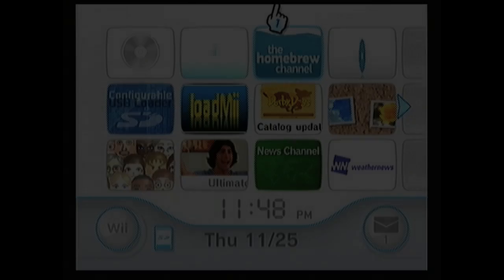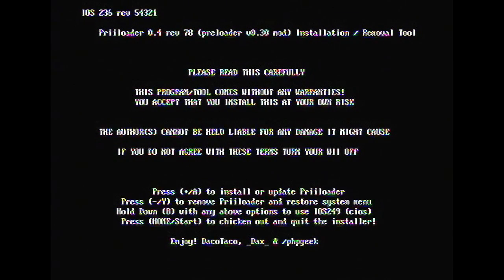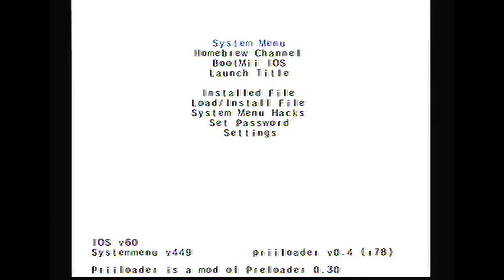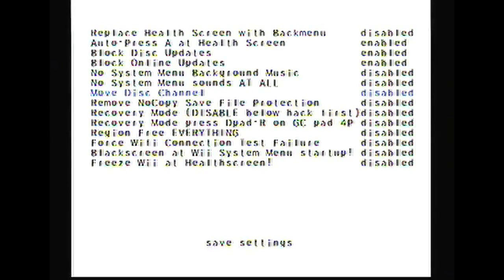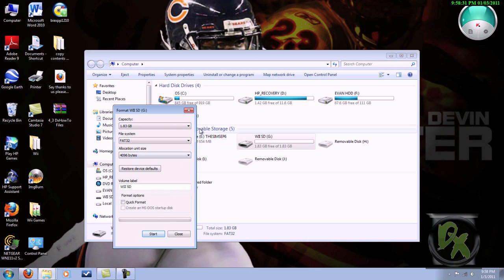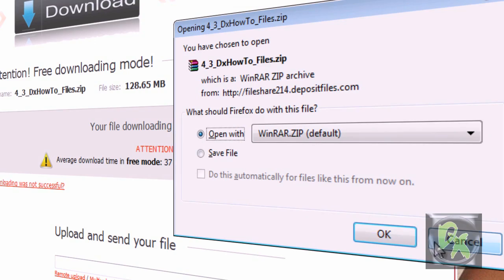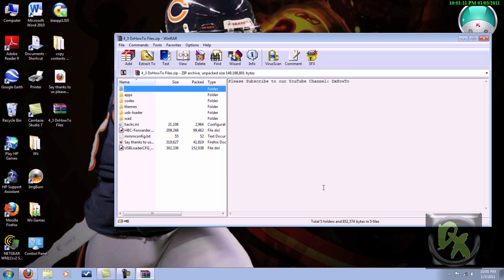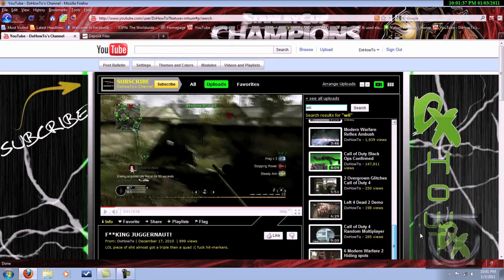How to Hack any Wii - Complete Softmod Process Part 3 (Works on 4.3!)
This video will teach you step by step on how to hack your Wii, no matter what the version is. These are the BEST videos on YouTube for this topic because I go into great detail, show alternate methods, show every step, explain things that could be interpreted wrong, and I will offer my support in the comments or if you message me to the best of my ability. I should also mention that i did not create this guide. I found it at wiihacks.com and take no credit for the creation. I want to share this guide with the community on YouTube and show the process visually through my 3 part video series. So let's get started...